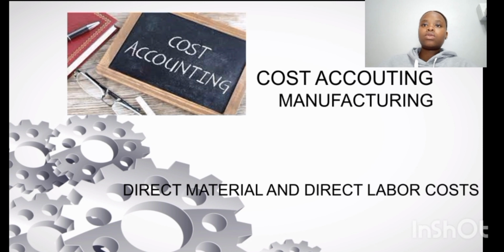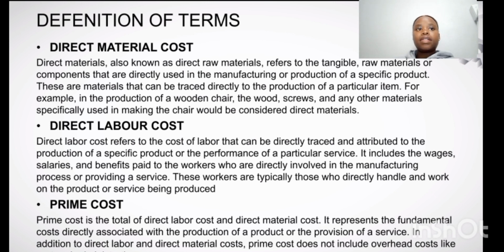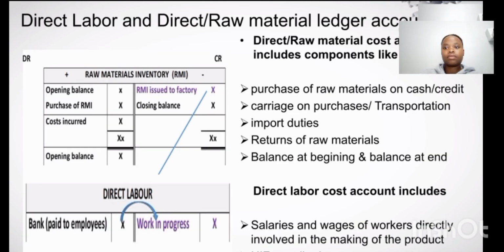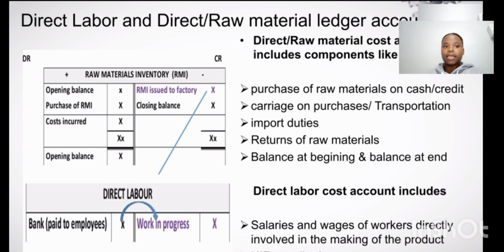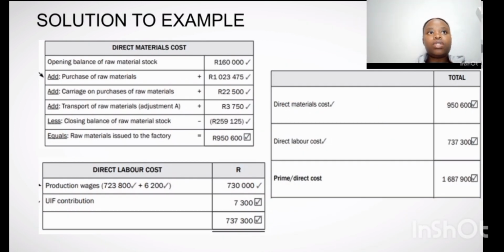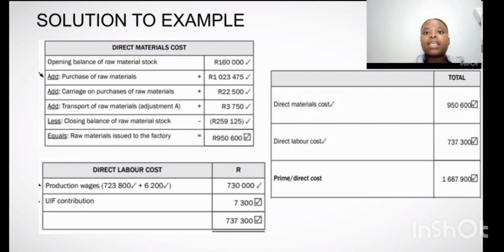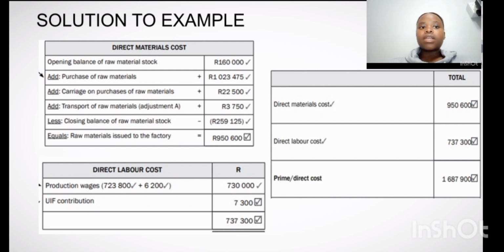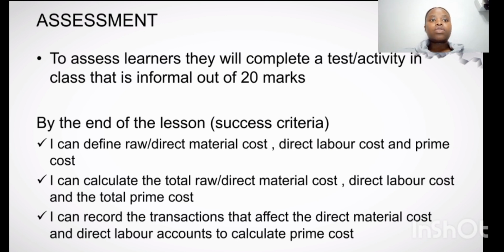ACTV4705 Lesson presentation on cost accounting manufacturing (prime cost calculation)